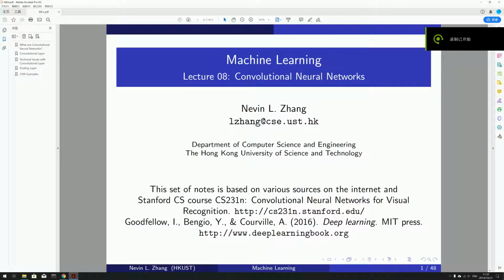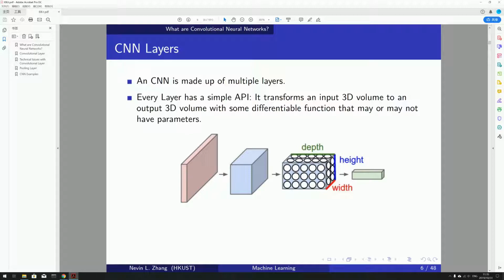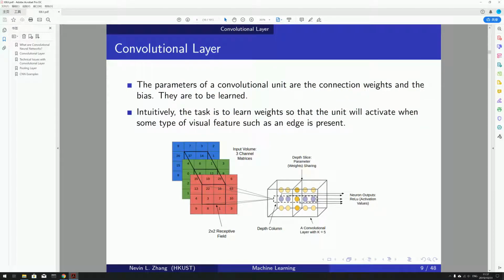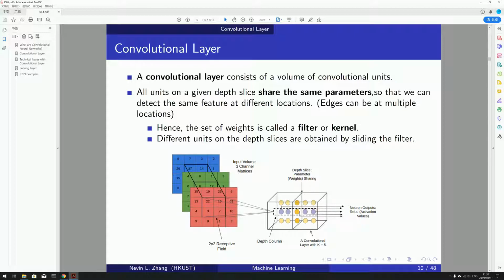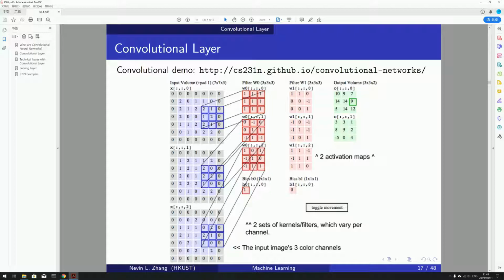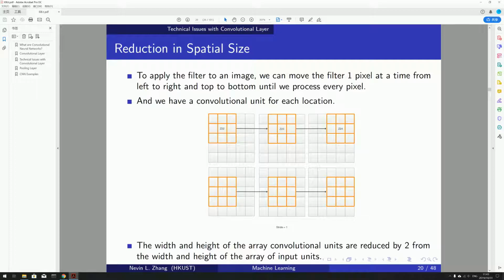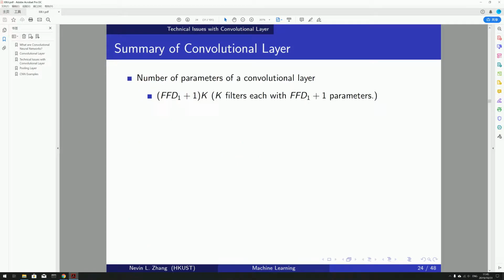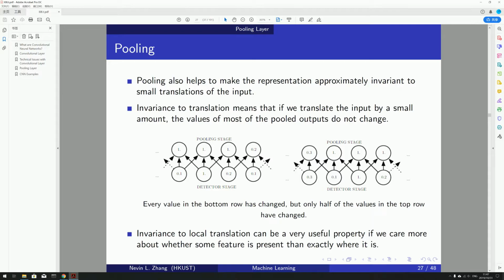CNN网络的基本知识